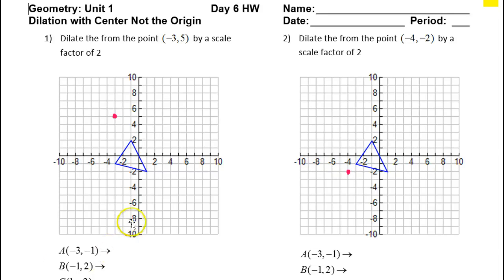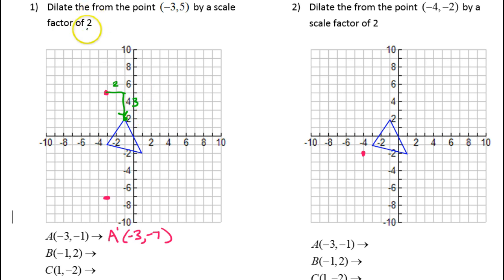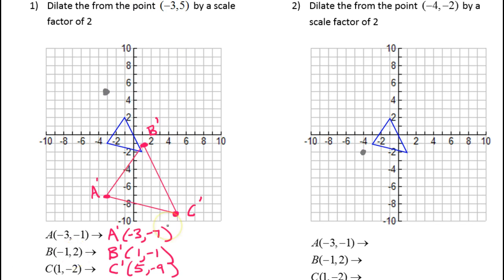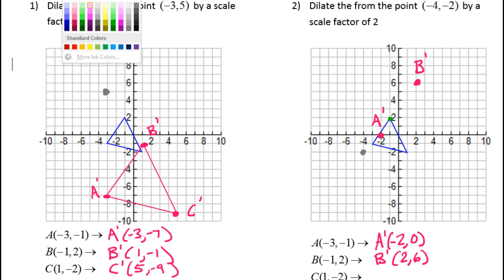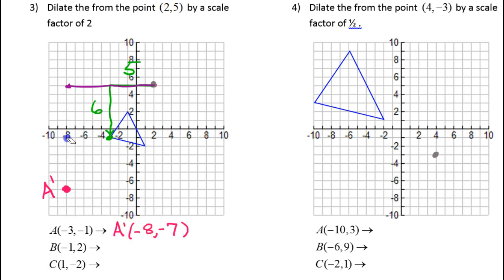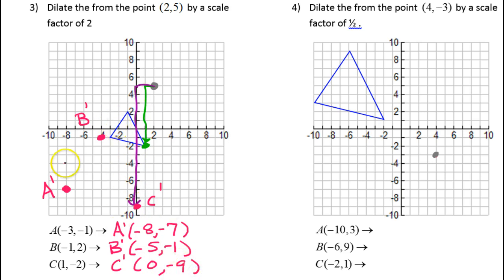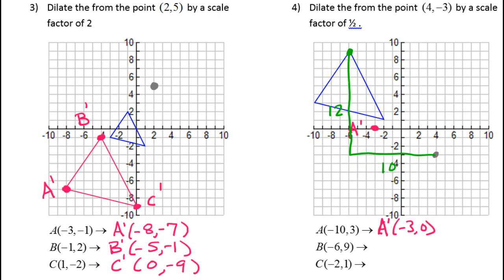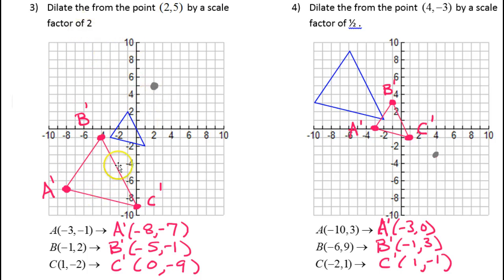Day 6 HW - Dilation from a Point Not the Origin